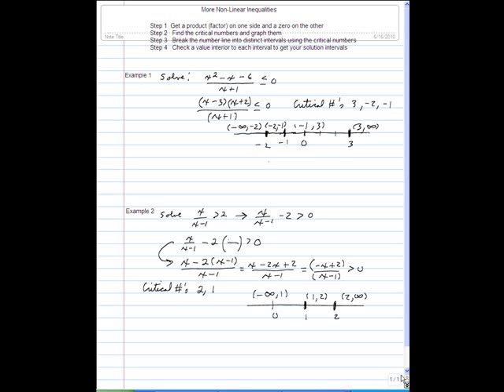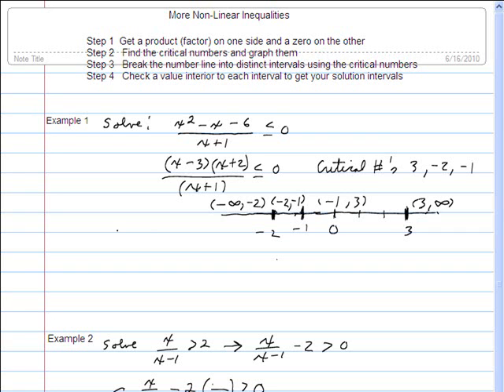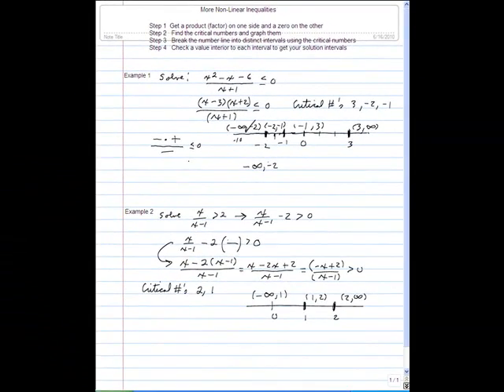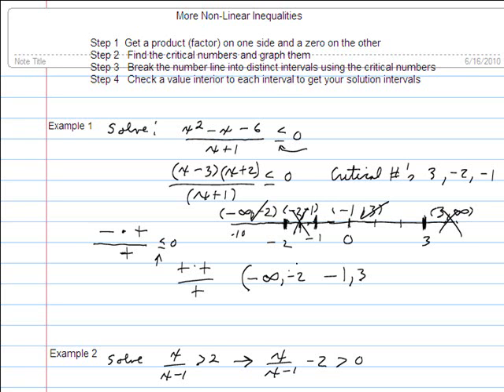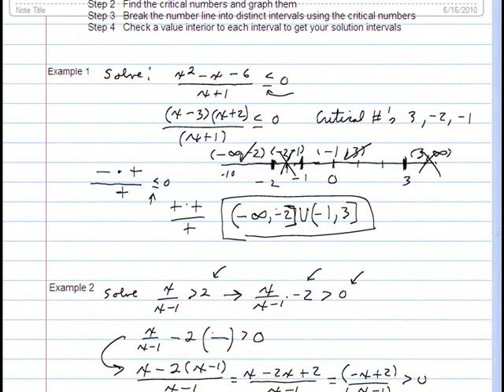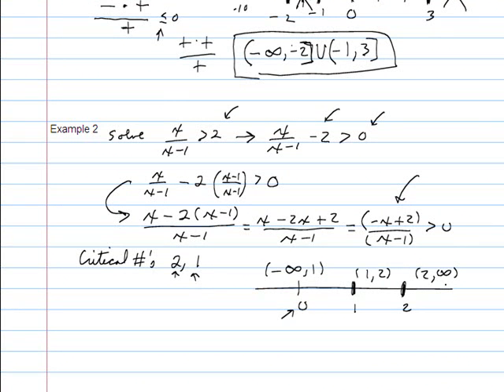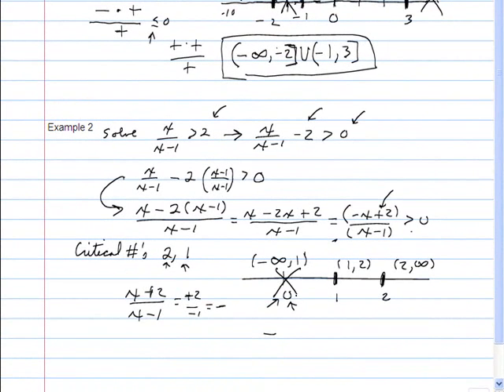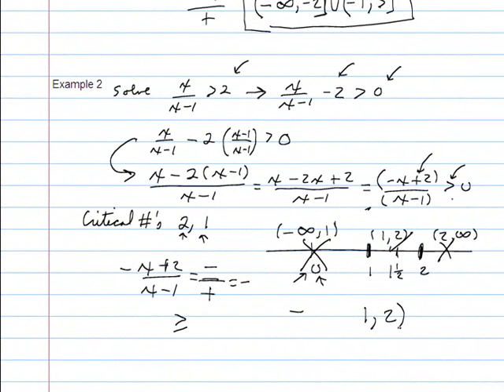More Examples Solving Non-Linear Inequalities.wmv